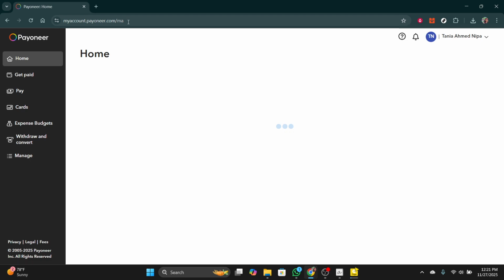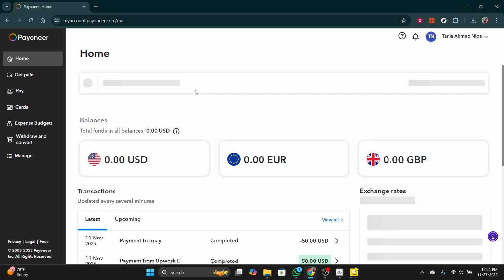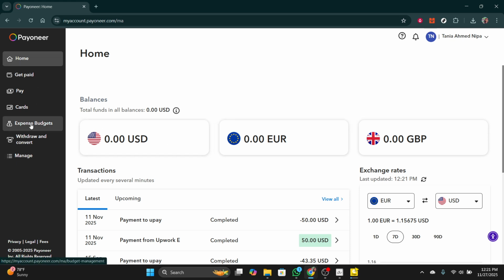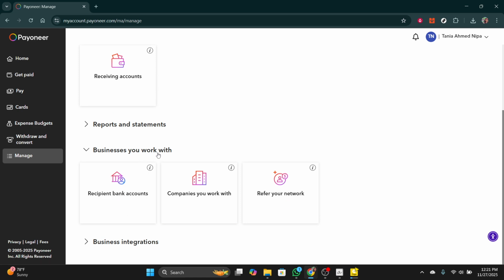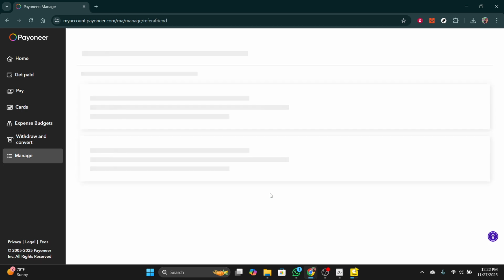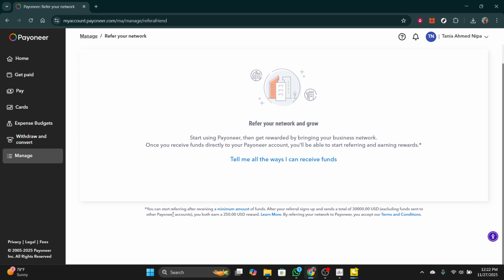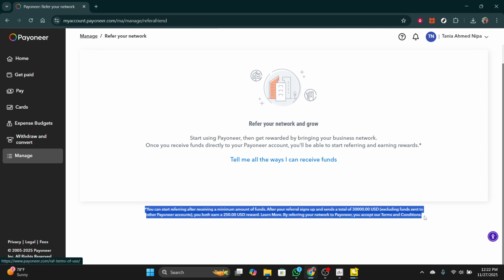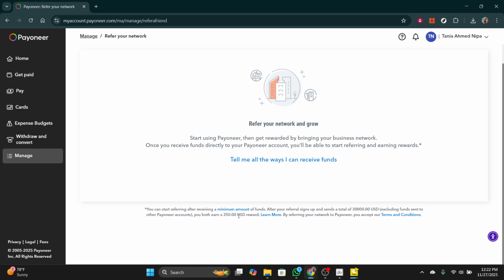How To Earn $25 Rewards From Payoneer [Quick Guides]